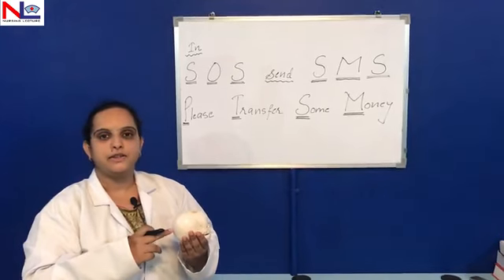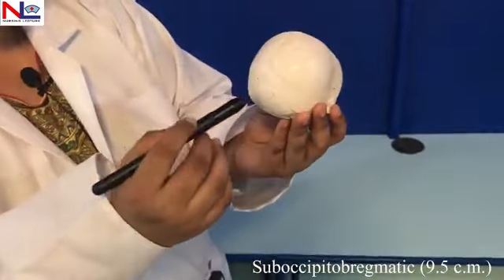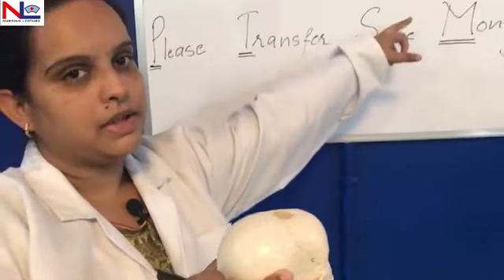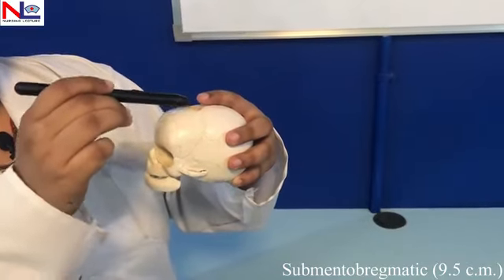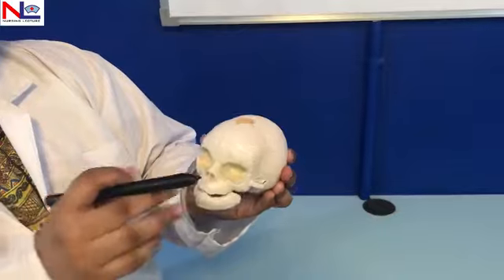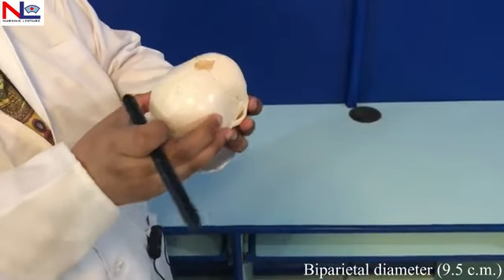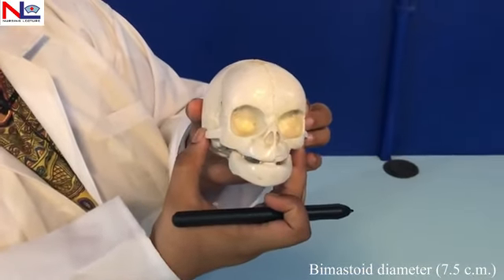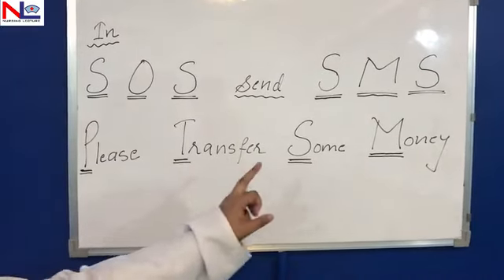Featus skull preactal in (hindi)....👈